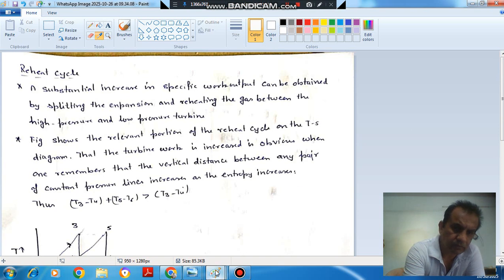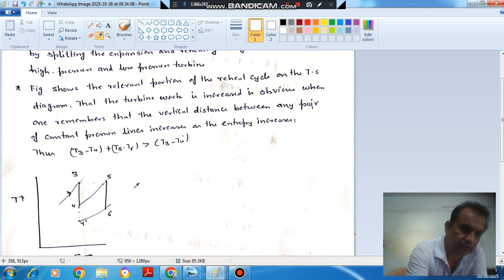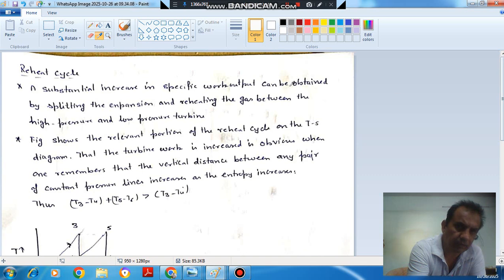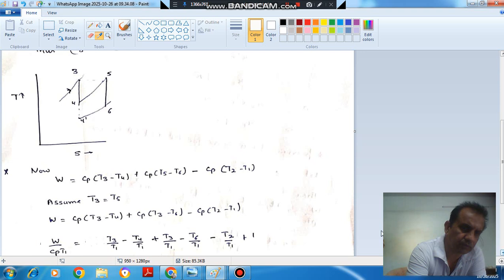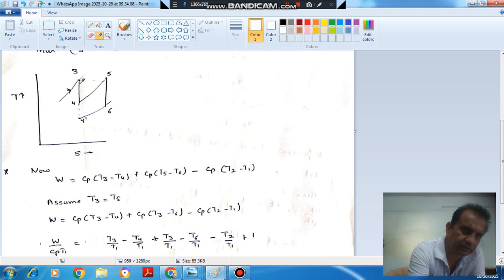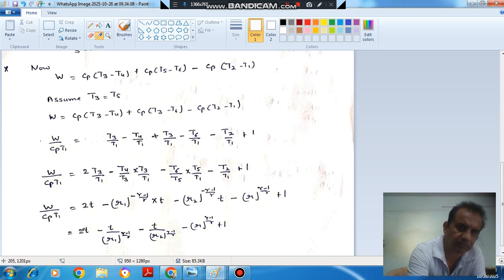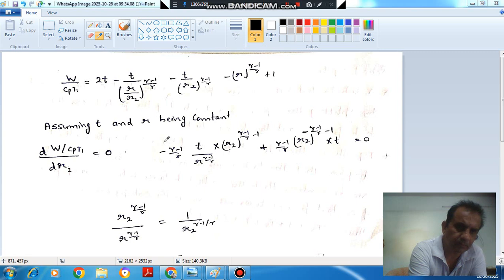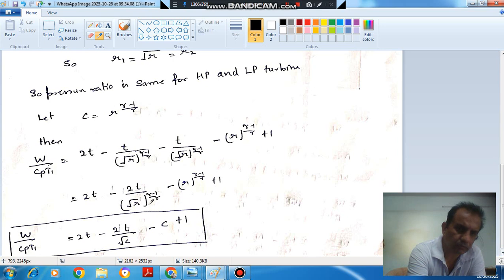Reheat cycle (maximum specific work output) ideal gas turbine cycle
Gas turbine cycle for civil services (MECH), Indian Forest Sevices(IFS) Gate Aerospace